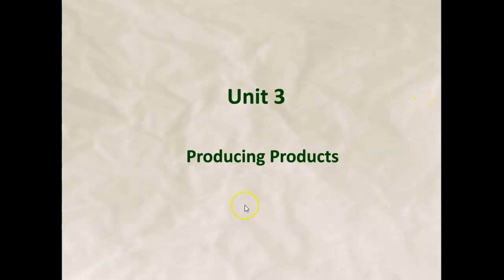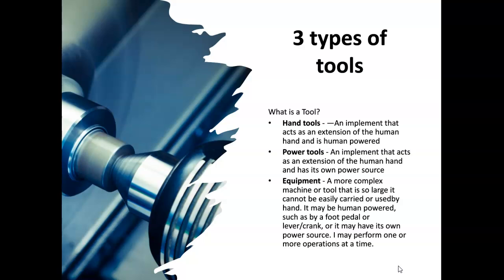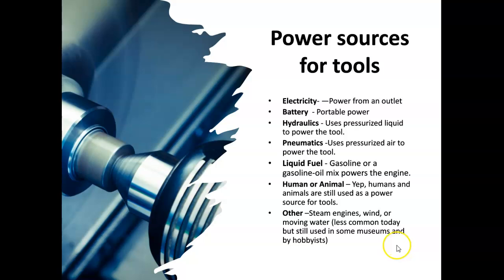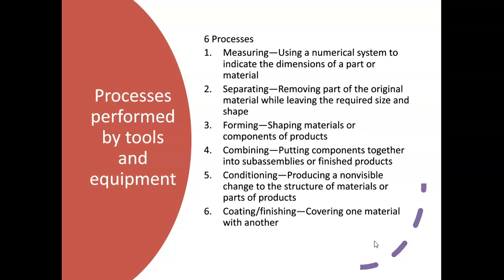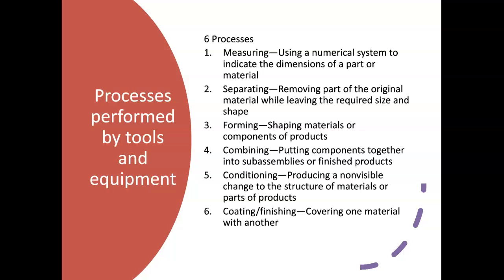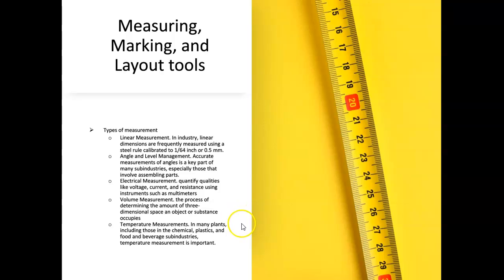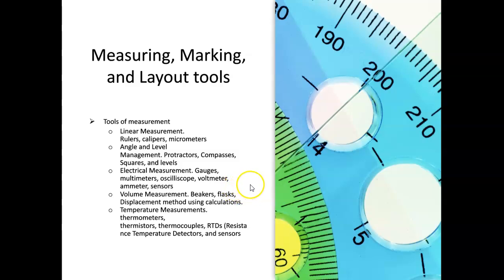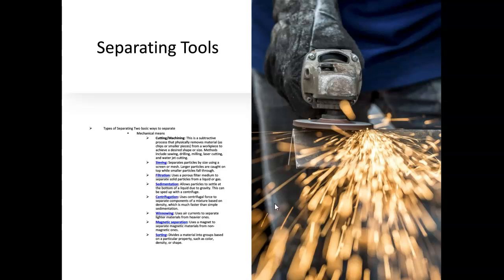MSSC Chapter 11 Lecture Part 1